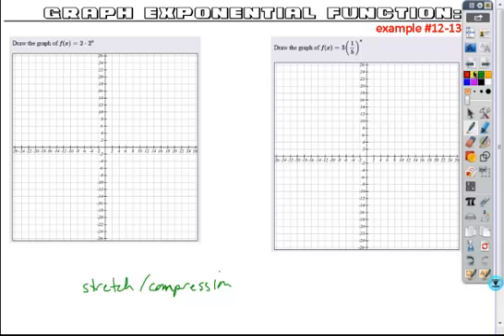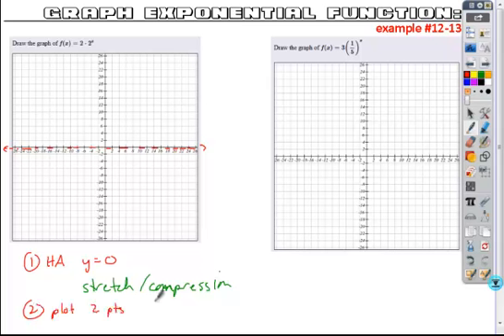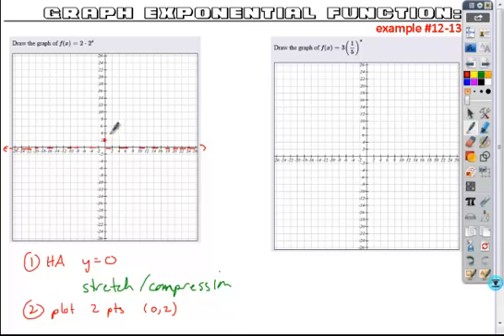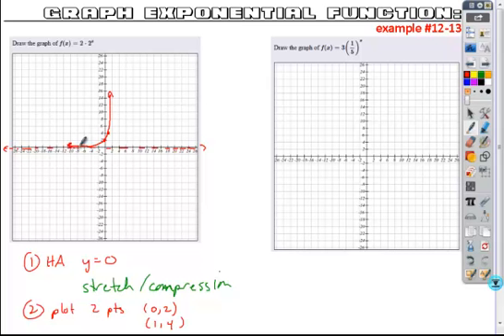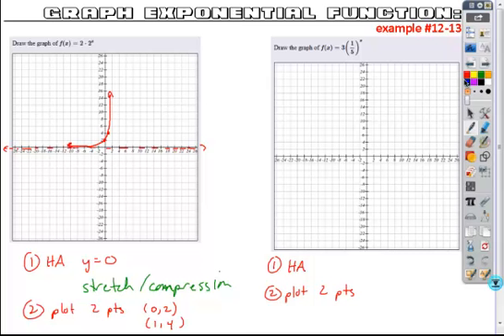6 2alg2HW12 13